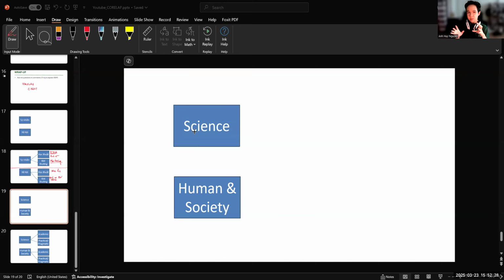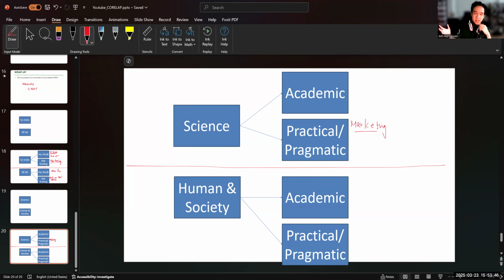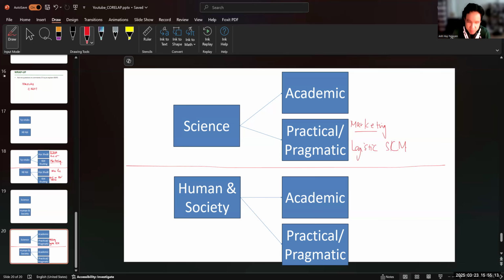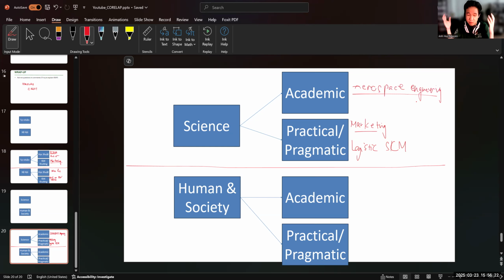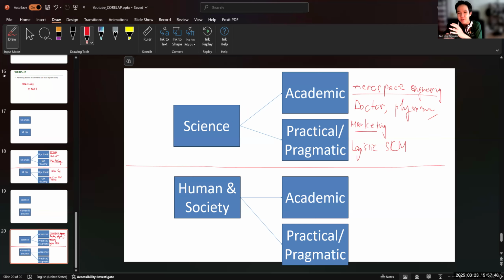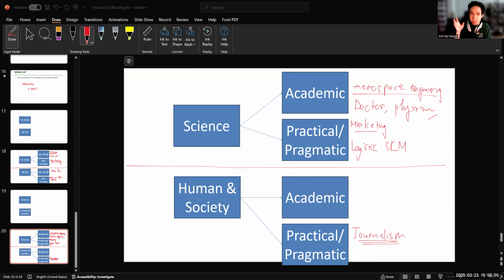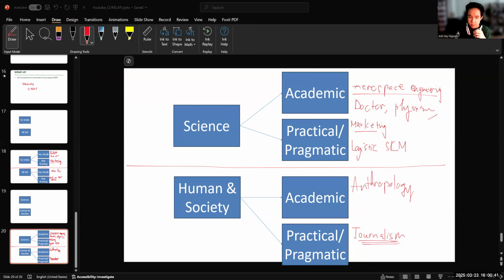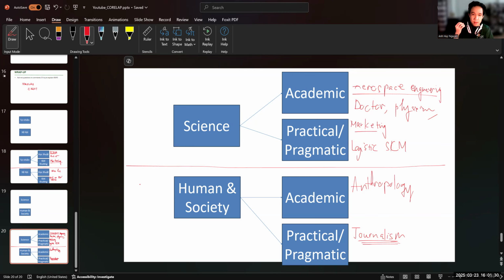HOW TO CATEGORIZE UNIVERSITY MAJORS | Huy's Life Lab | Episode 1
Hey everyone! In this video, I'm sharing my personal experiences and lessons learned about how to categorize university majors.

Remember, these are just my own personal thoughts and reflections, NOT a substitute for professional therapeutical/ medical/ financial/ relationship-related advice, so take everything with a grain of salt.

Ultimately, you're the captain of your own ship and you're the one who will take responsibility for your life, right?

Now let's sit back and enjoy the video 😎!